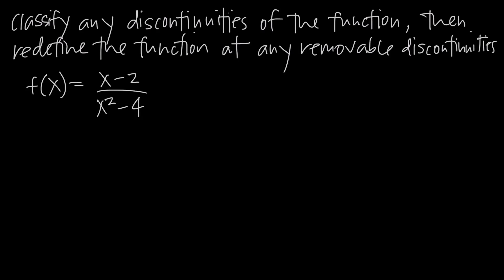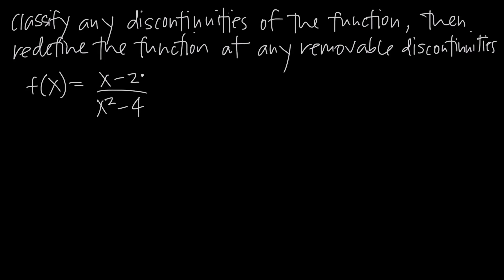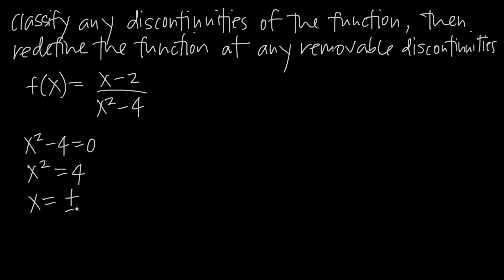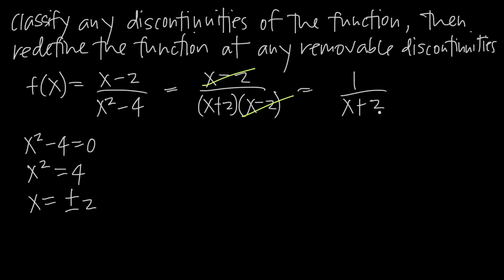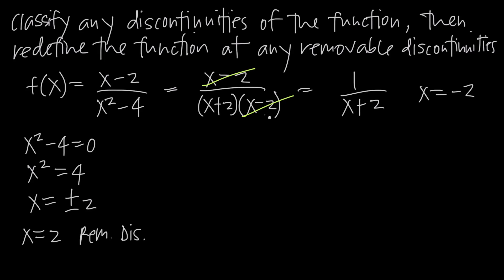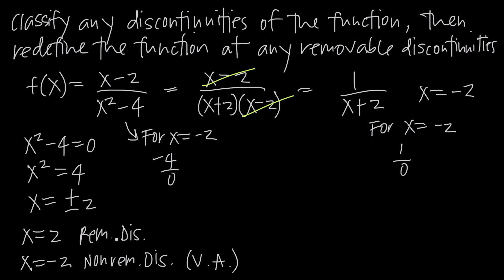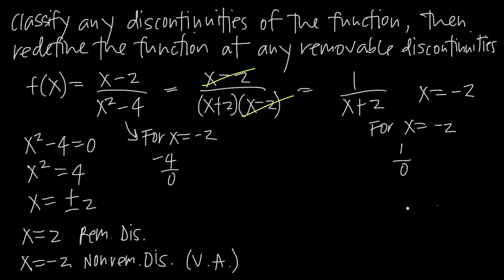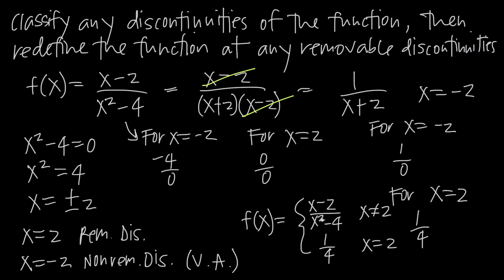How to find REMOVABLE DISCONTINUITIES (KristaKingMath)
Discontinuities can be characterized as either removable or nonremovable. Removable discontinuities are also called point discontinuities, because they are small holes in the graph of a function at just a single point. They are called removable because they can be "removed" just by redefining the function as the limit of the function at that particular point.

In contrast, nonremovable discontinuities are big breaks in the graph, like asymptotes. They can't just be "filled in" by redefining the function at a point, thereby making it continuous. Therefore, they can't be removed.

You'll usually find removable discontinuities in rational functions, and the removable discontinuity can usually be identified by factoring the numerator and denominator of the function and canceling like factors. It's the solution of these canceled factors that indicate the removable discontinuity.